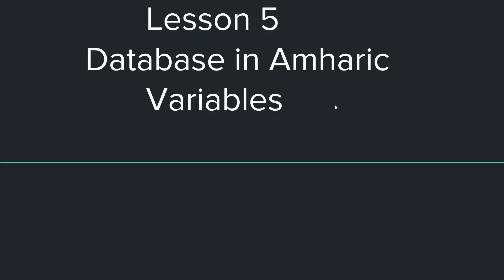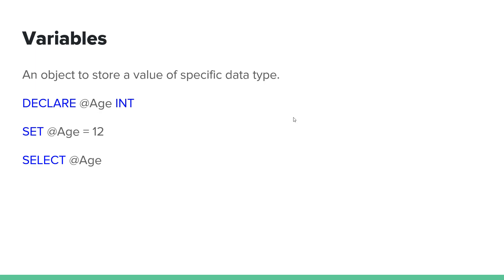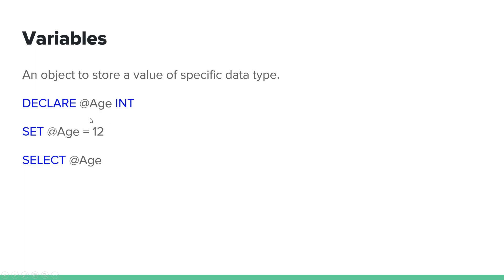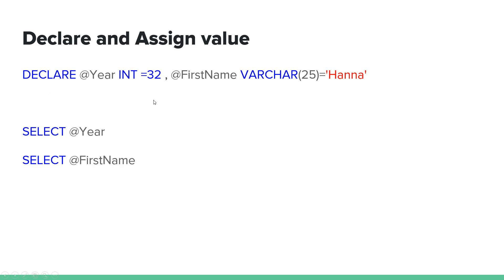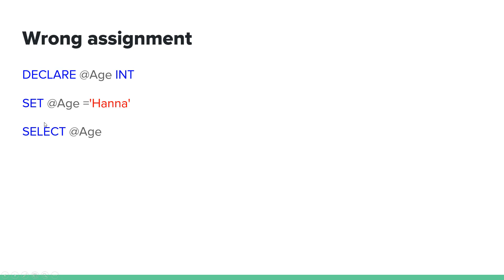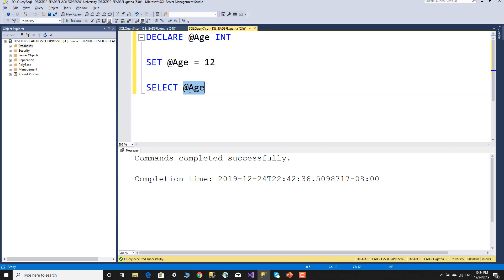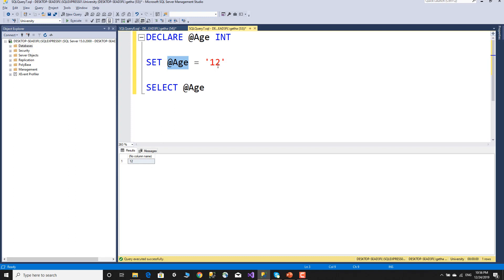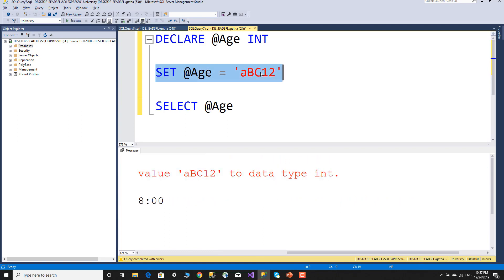Database Tutorial in Amharic Lesson 5 - Variables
In This tutorial you will learn about variables in SQL server.
A variable is an object to hold or store a value of a specific type.

Topics we will cover :
1. How to declare a variable.
2. How to assign value to a variable after it is declared.
3. How to Declare and assign multiple variable.